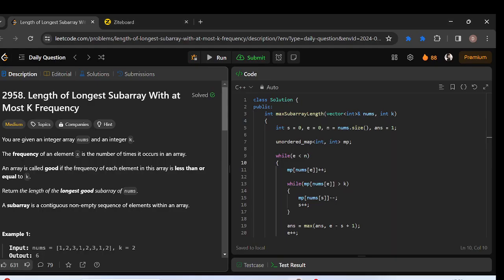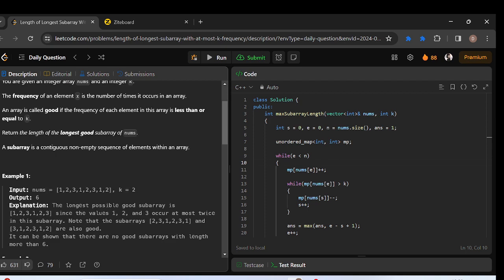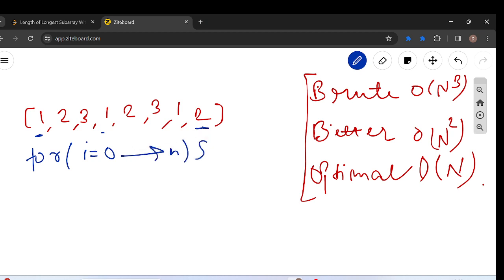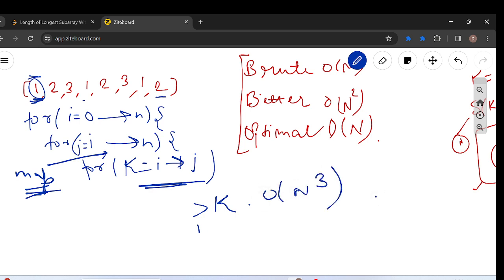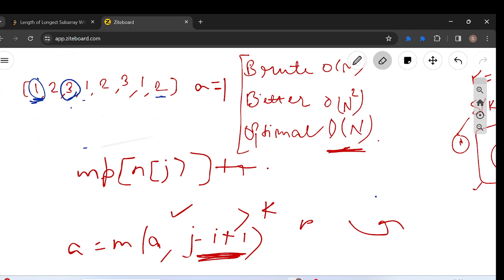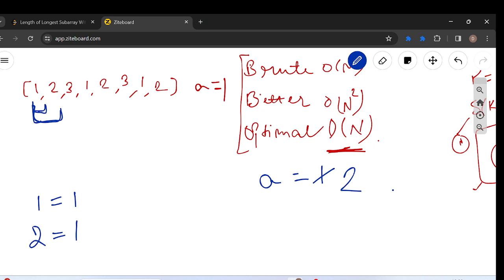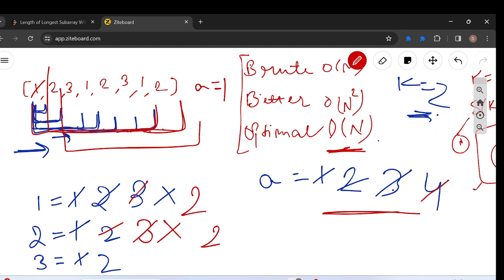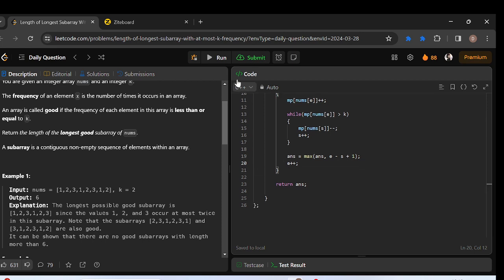Length of Longest Subarray With at Most K Frequency | Brute & Better & Optimal | Easy C++ ✅✅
2958. Length of Longest Subarray With at Most K Frequency
Leetcode Daily 28th Match 2024